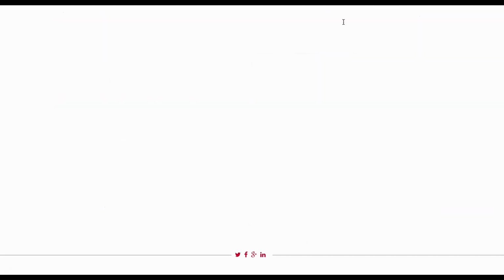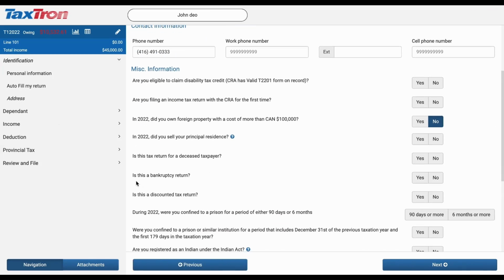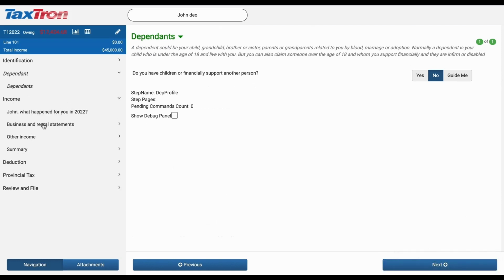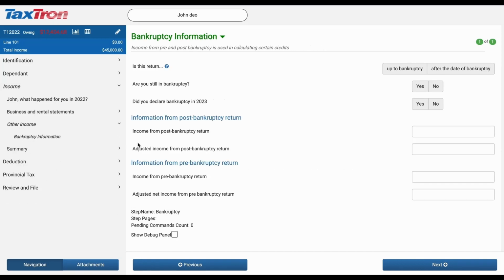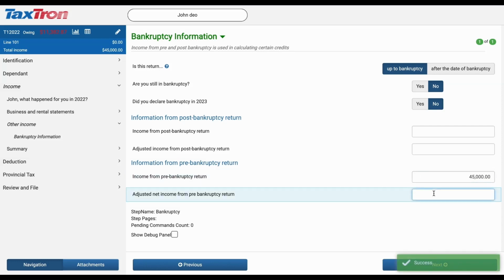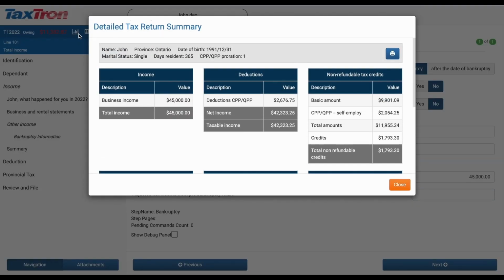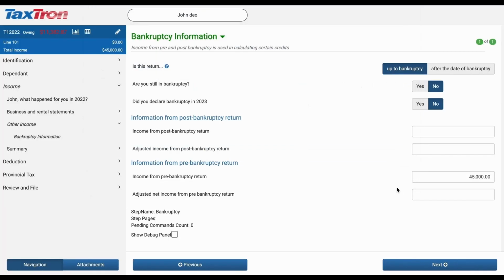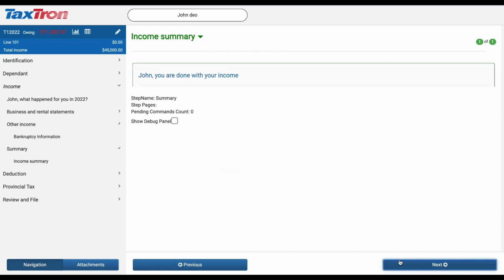How to prepare Bankruptcy return on TaxTron Web?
In this tutorial, you can learn about preparing bankruptcy return in TaxTron Web!

We provide a step by step walkthrough on how to file Canadian Taxes using TaxTron web.